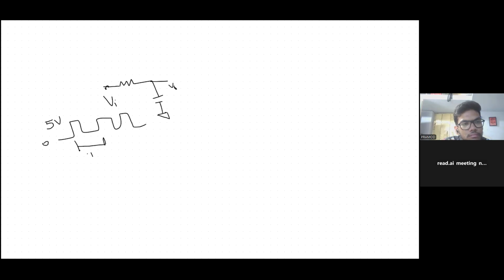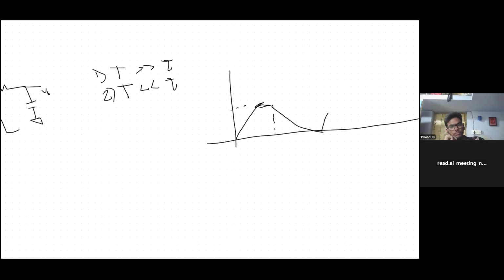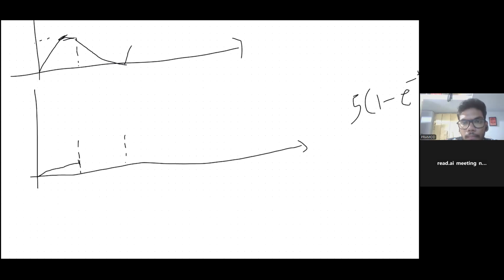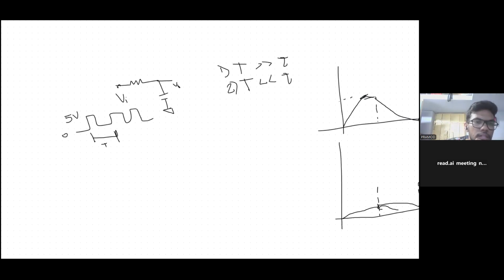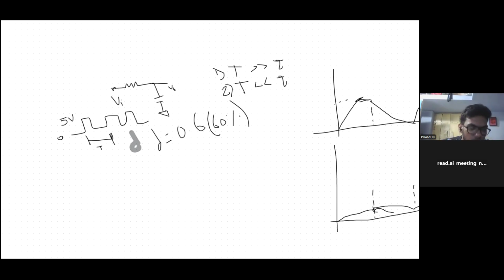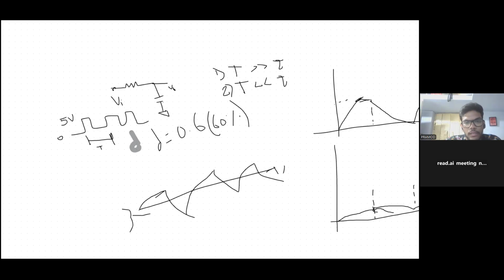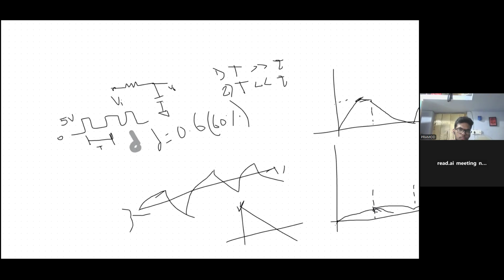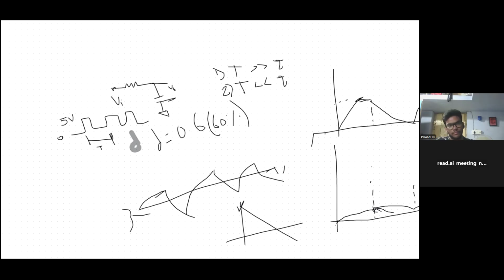Analog MOCK INTERVIEW-05 || Part-04 || Analog VLSI Design || Placement Preparation